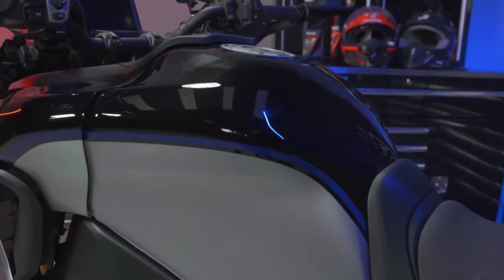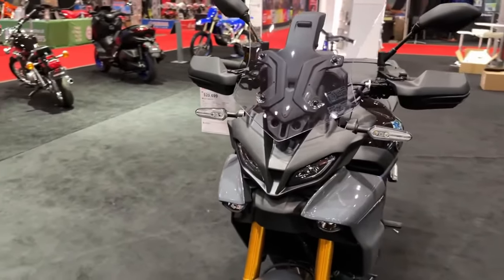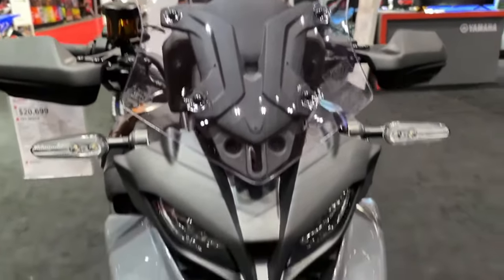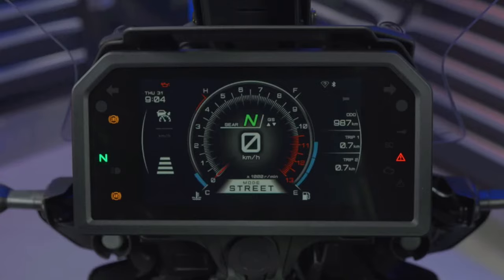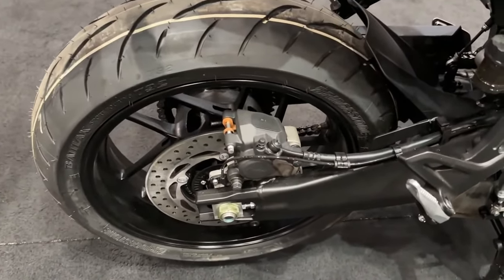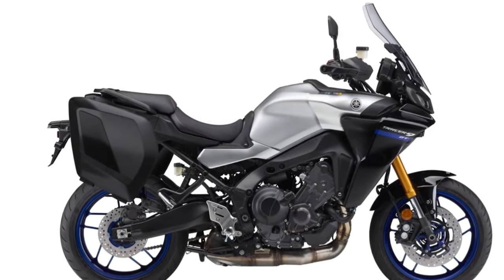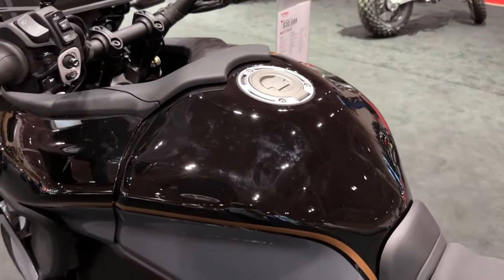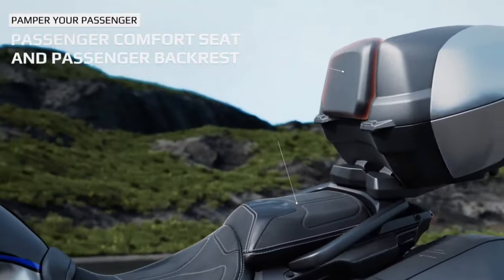2024 Yamaha Tracer 9 GT plus for the American market | Walkaround & Review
2024 Yamaha Tracer 9 GT plus for the American market | Walkaround & Review @motoadv6305